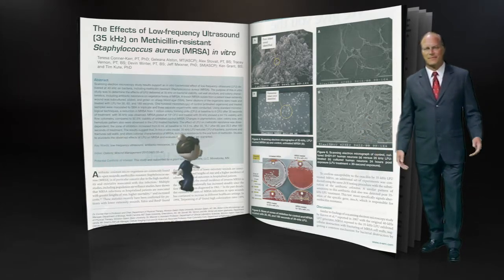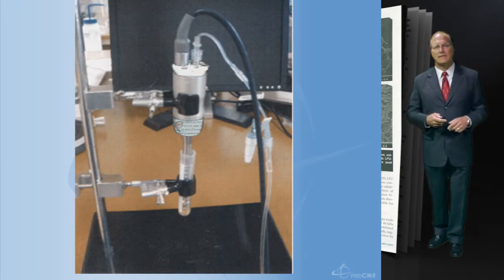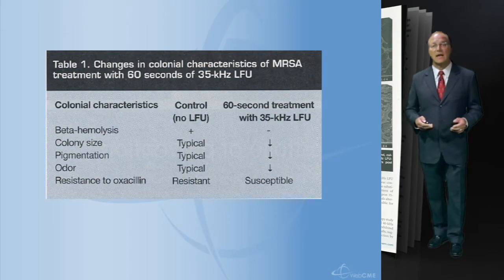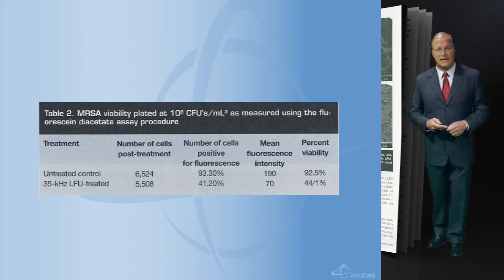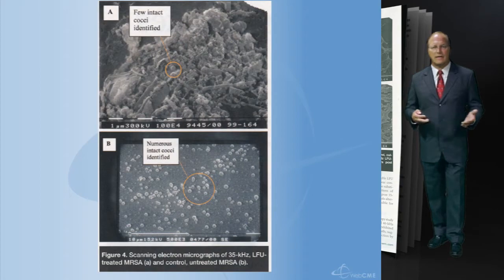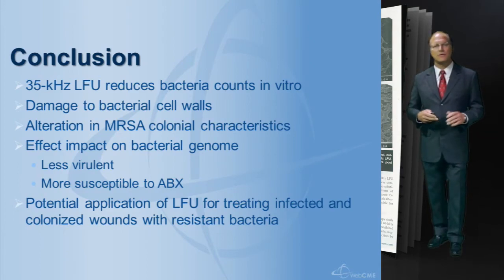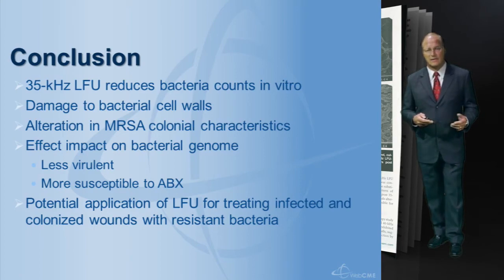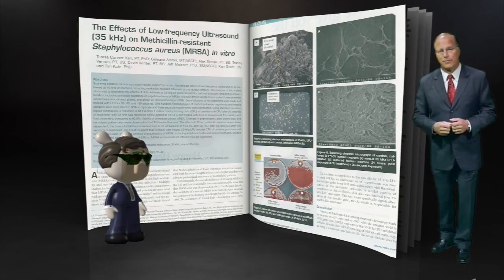Wound Wire - Literature Library S1E9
Dr. Jeffrey A. Niezgoda and Sharon Baranoski host this exciting new program broadcasting LIVE on the internet to bring you the most cutting edge information in the world of wound care.

Wound Wire covers new technologies, products and devices, clinical insight, new procedures, and robust literature reviews covering every aspect of wound care.